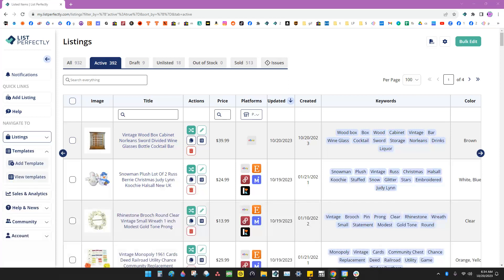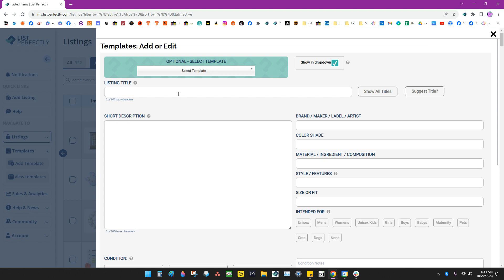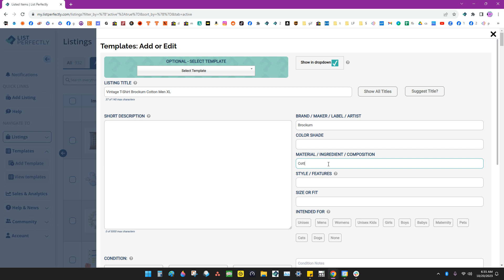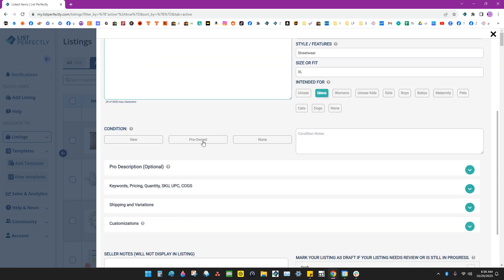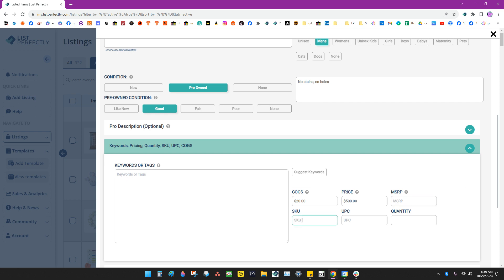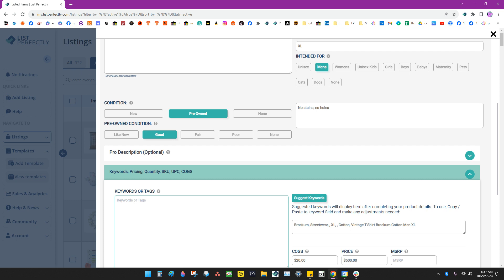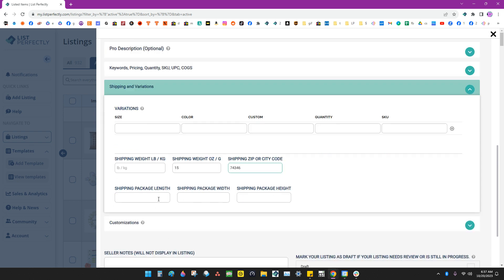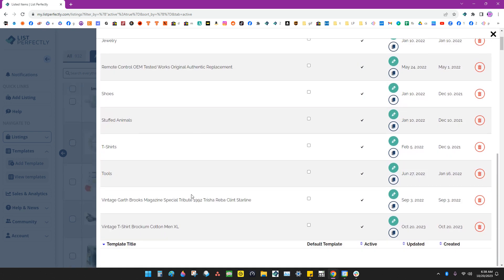How To Create a Template in List Perfectly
Welcome back to our List Perfectly tutorial series! In this video, we'll show you step-by-step how to create a template in List Perfectly, a powerful tool designed to simplify and streamline your listing creation process. Using templates in List Perfectly is a great feature that can allow you to save time, maintain consistency, and enhance your overall productivity when listing products across various e-commerce platforms.

Whether you're a seasoned online seller looking to optimize your workflow or a beginner just starting out, List Perfectly's templates can make your life so much easier. Join us in this tutorial and unlock the potential of this incredible feature!